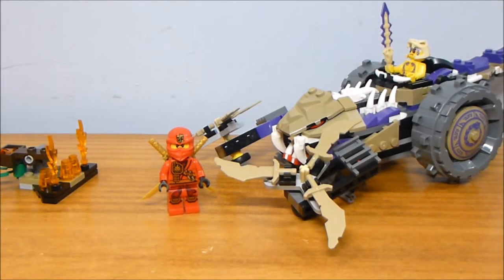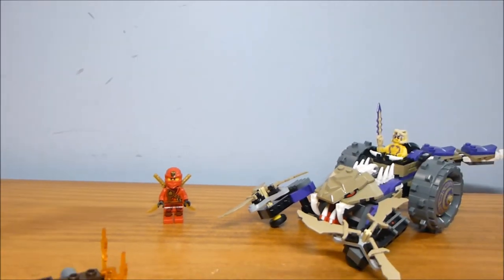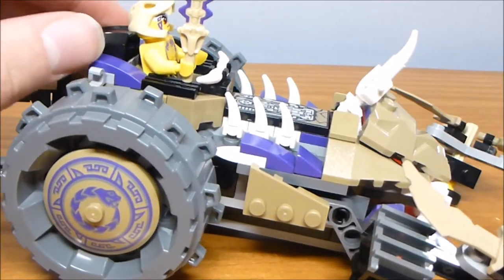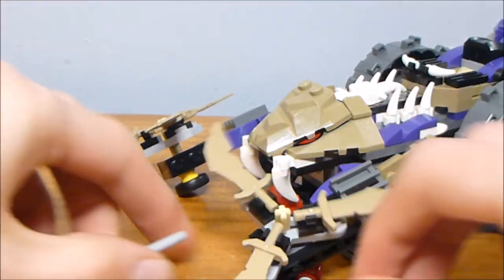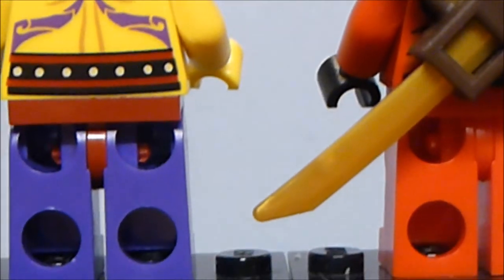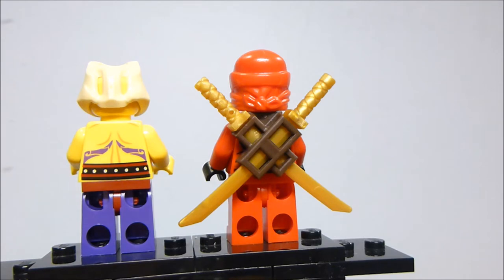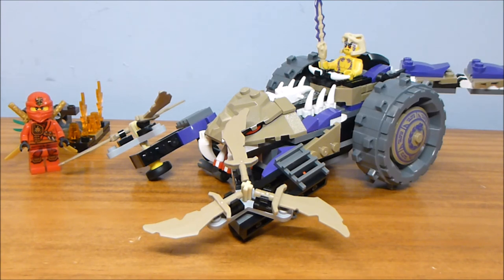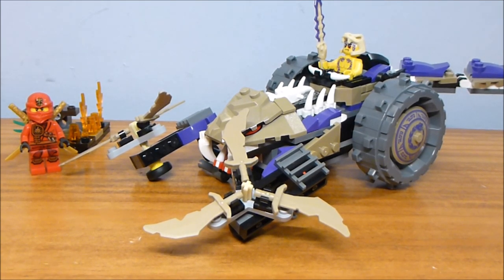Lego Ninjago Anacondrai Crusher Review - Set #70745